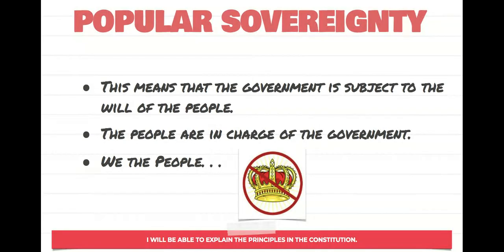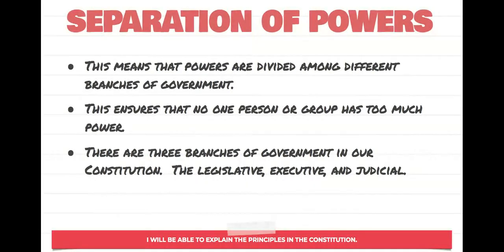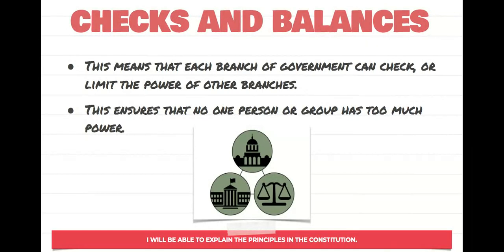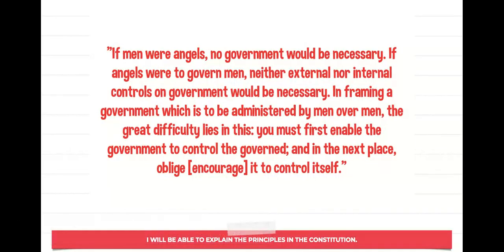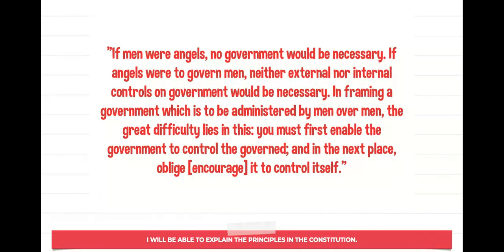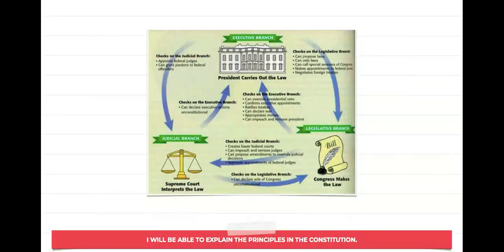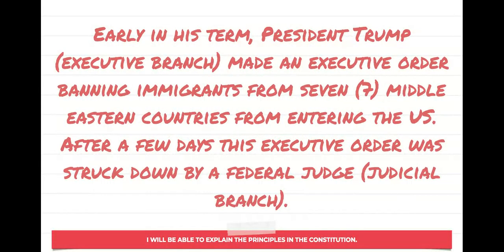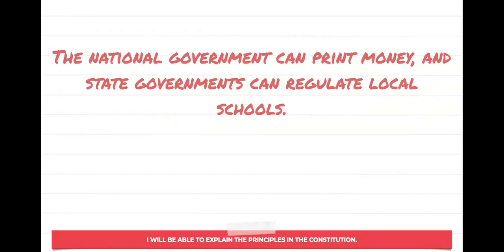Principles of the Constitution 5-7